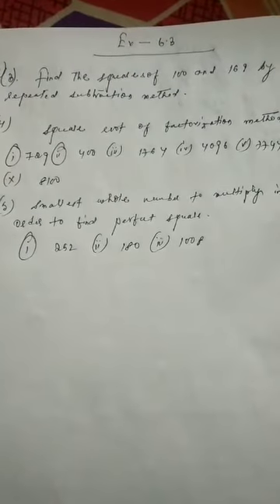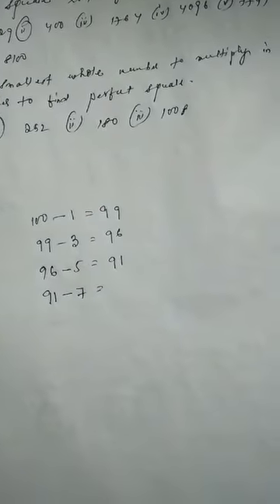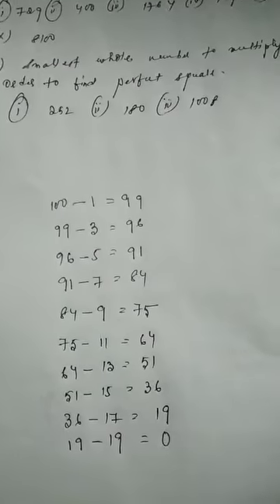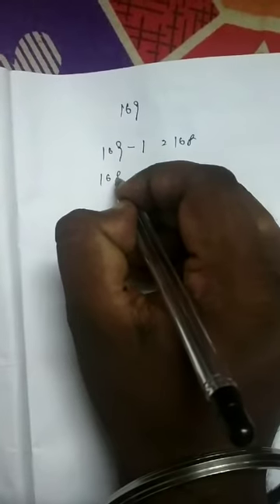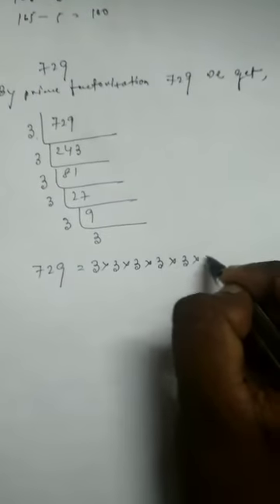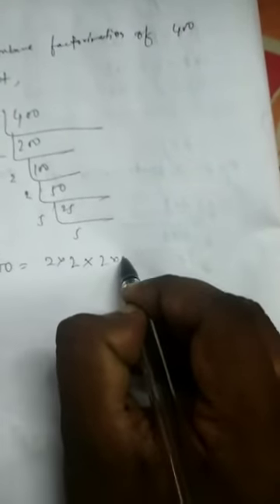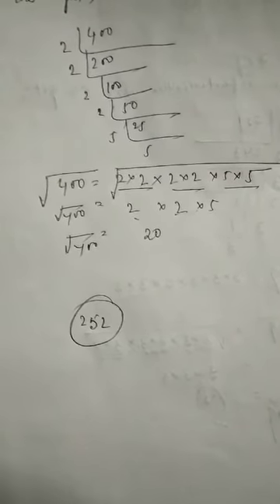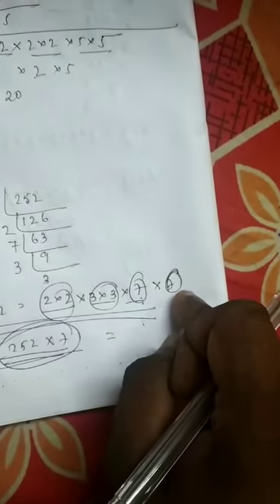Class 8 square and square root_ ex 6.3